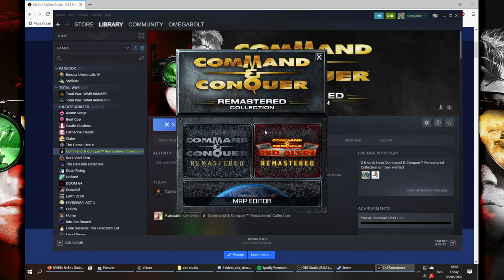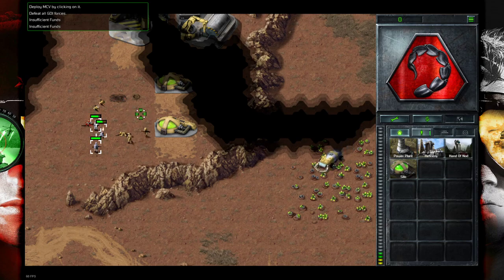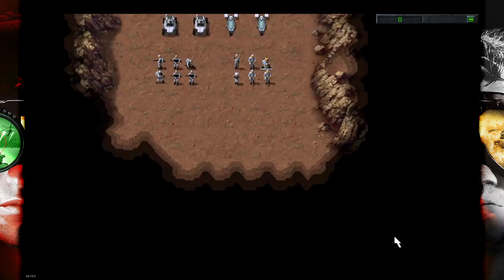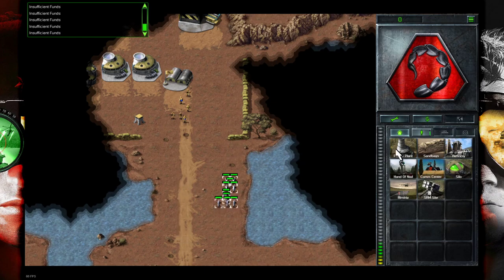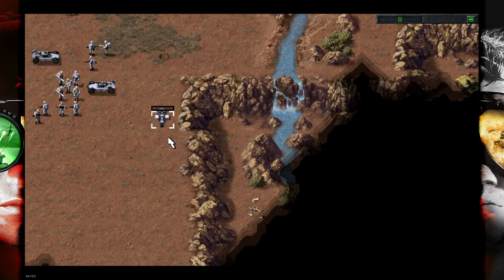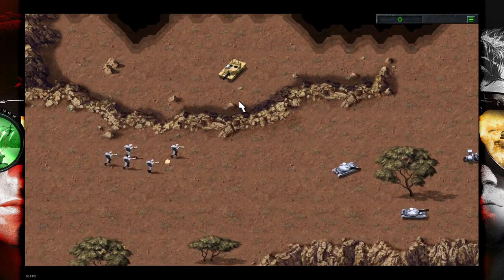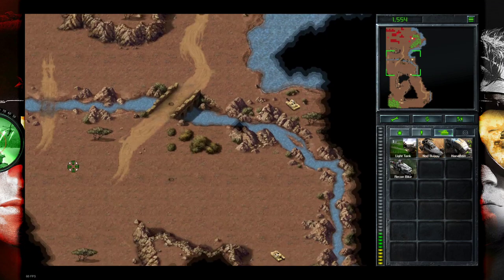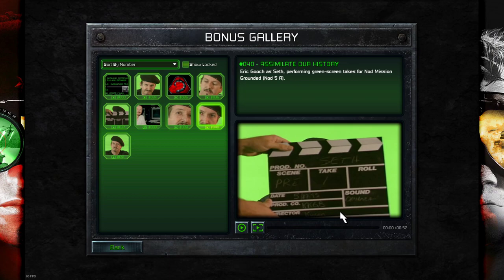Let's Thonk: Command & Conquer Remastered - First Reaction & Nod Campaign [Part 1]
My first sessions of the new Command & Conquer remastered collection, with the first 6 or so Nod missions of Tiberian Dawn and the first few Allied missions of Red Alert.